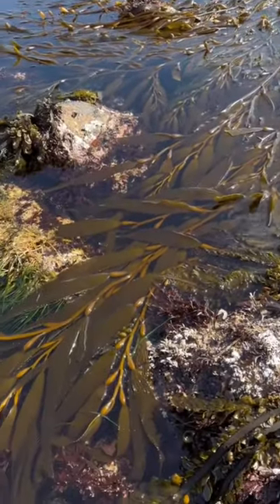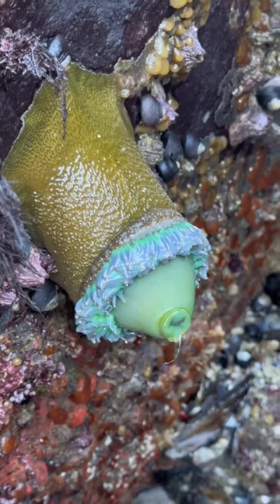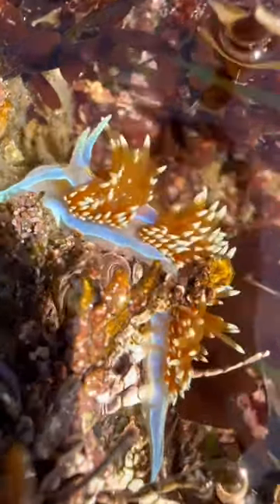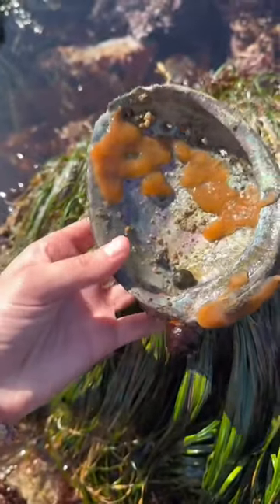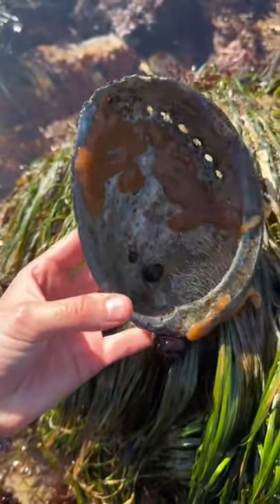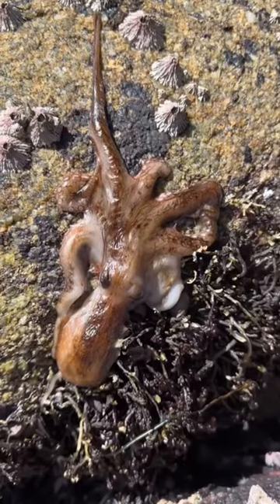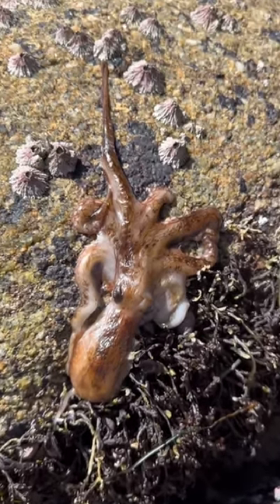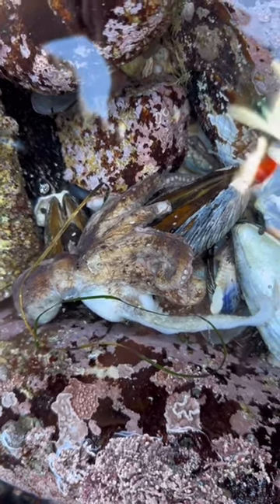Which creature would you want to find?🤓